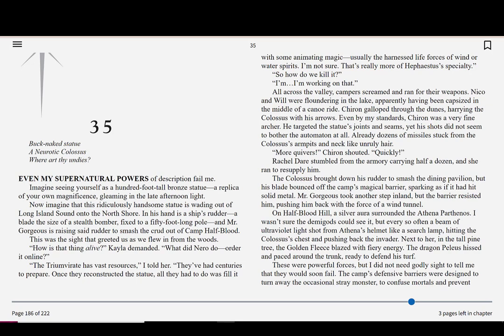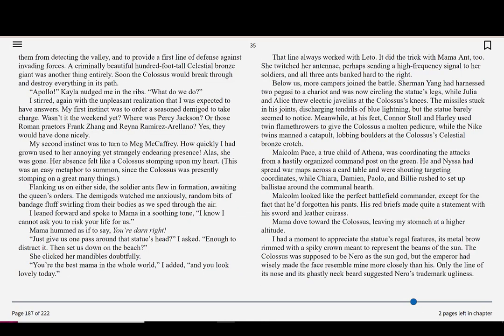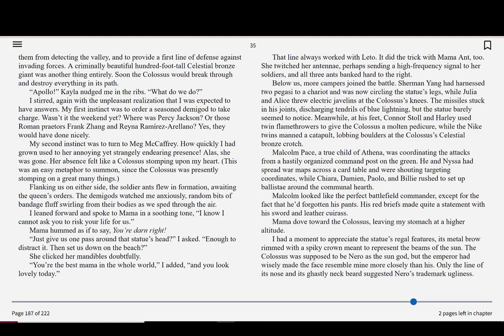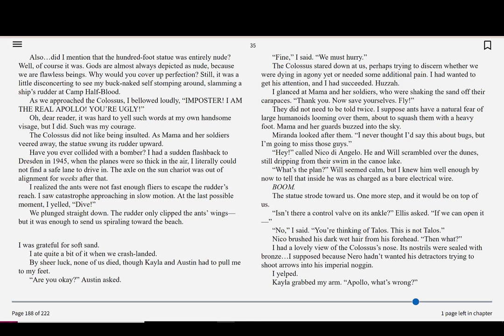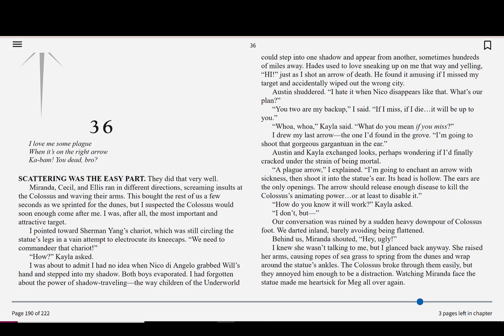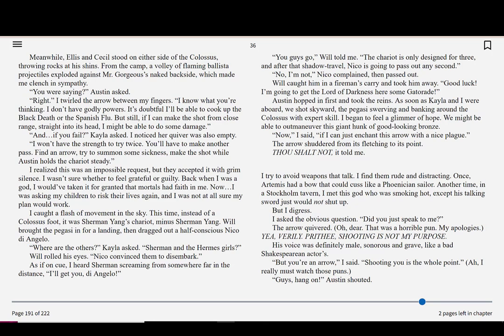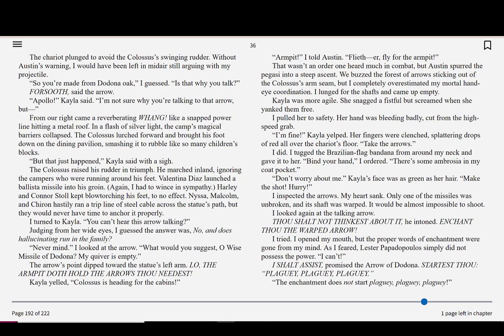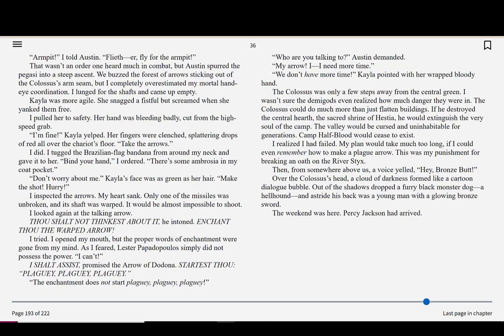Read Along! — The Hidden Oracle by Rick Riordan Chapter 35-36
Keep following along with KPL's Miss Natalie as she reads The Hidden Oracle from The Trials of Apollo series by Rick Riordan. Explore the ever-expansive world of Percy Jackson to see how the ancient Greek god of the sun and archery fares in the mortal world as a sixteen-year-old boy.

Chapters from the selected book will be released every Monday and Wednesday at 4 pm until the book is finished.